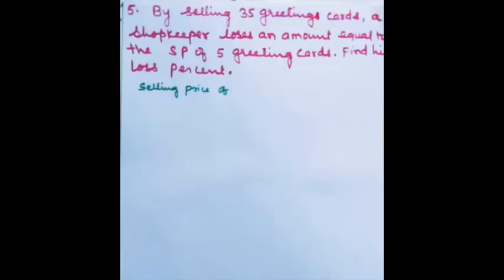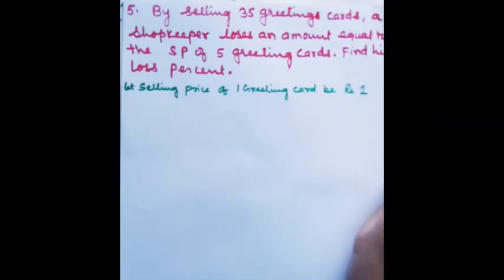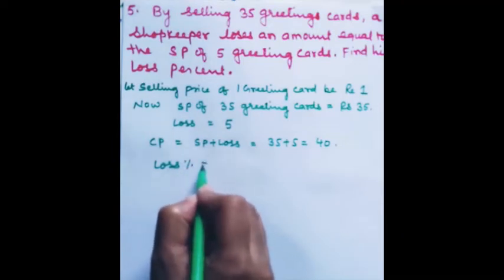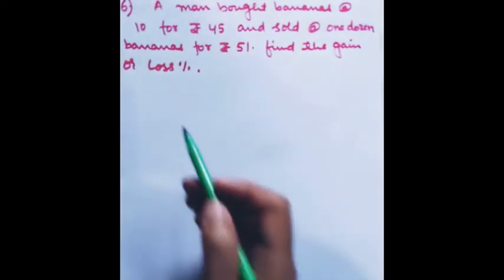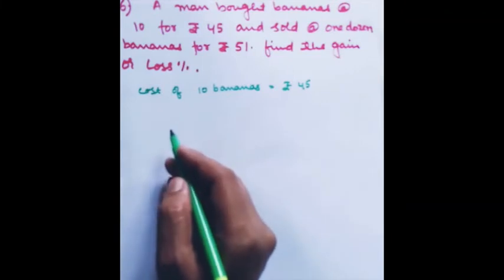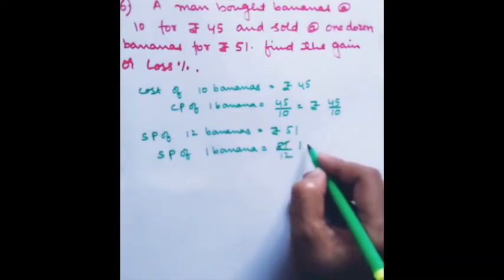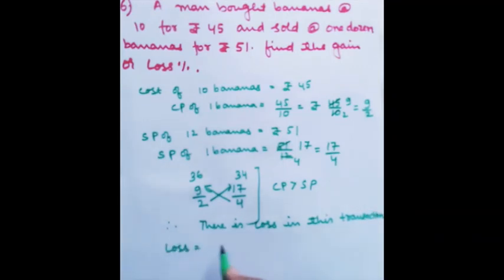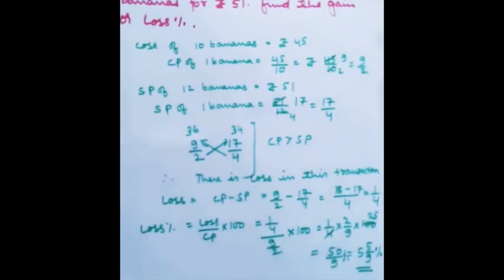Profit, Loss And Discount. Worksheet - 1Q-5 and Q-6